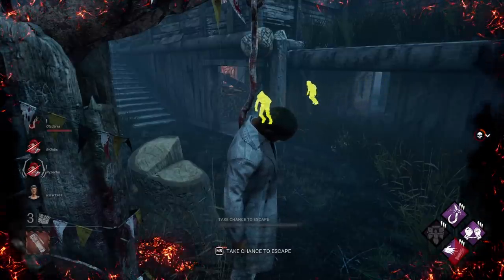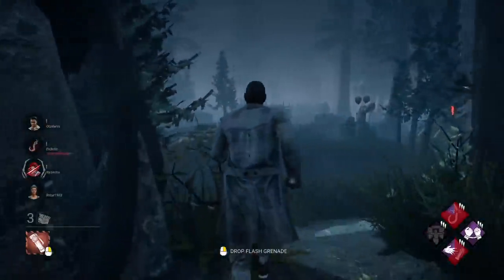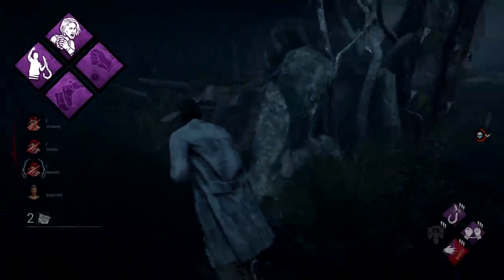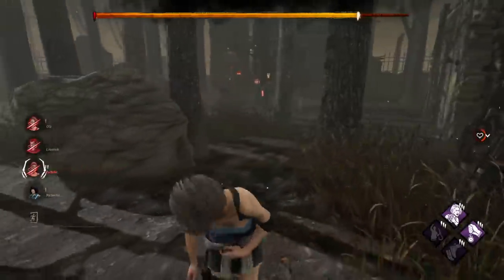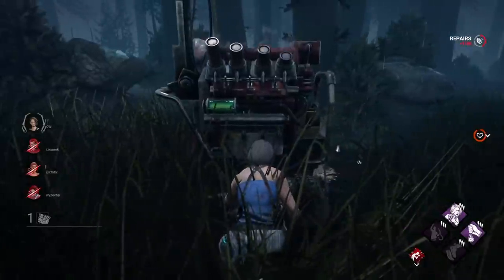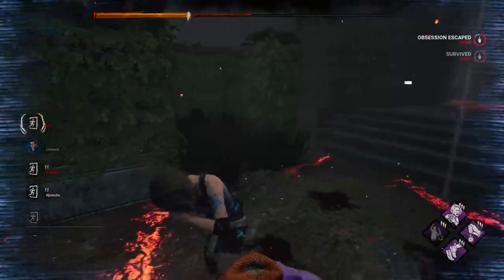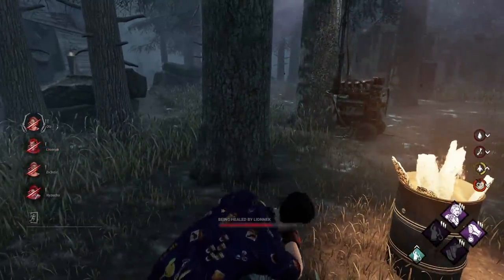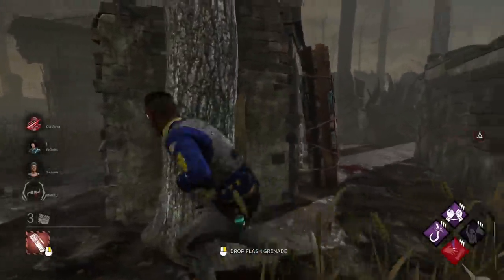What happens if everyone runs Resurgence + We'll Make It? | Dead by Daylight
Me and my buddies ran a little experiement where all of us ran Resurgence and We'll Make It, making most of the heals take 4 seconds. The results were pretty surprising! 😅

Big thanks to Ev3ntic, Nyzechu and Lionnek for helping. The background music was especially made by Alfeso: